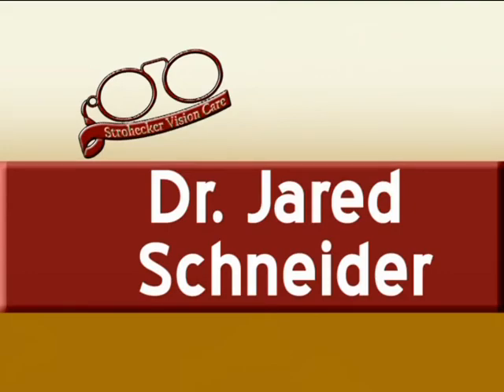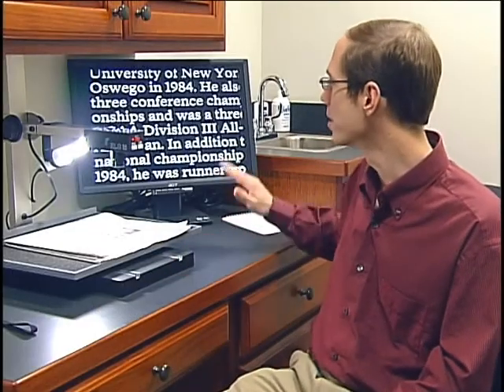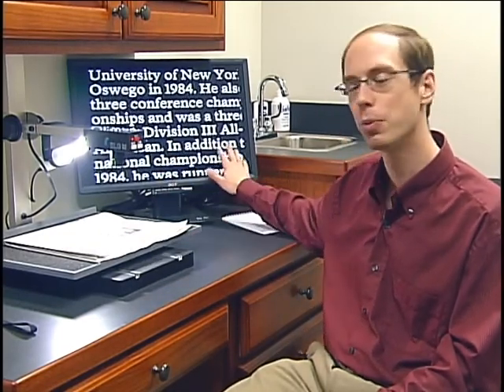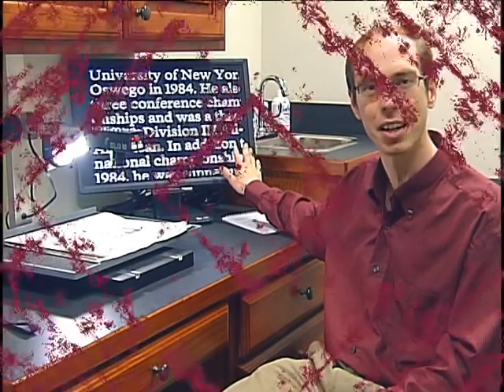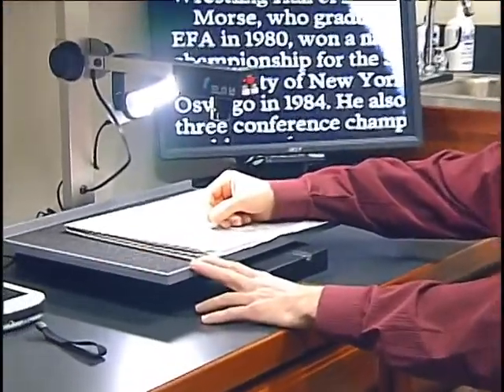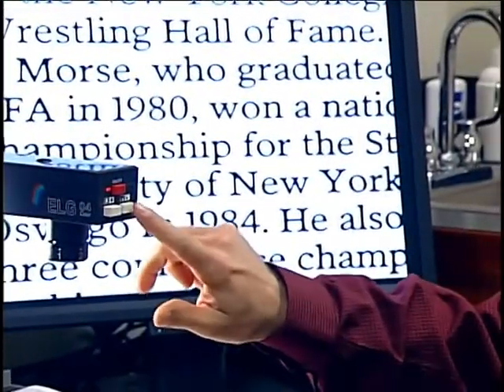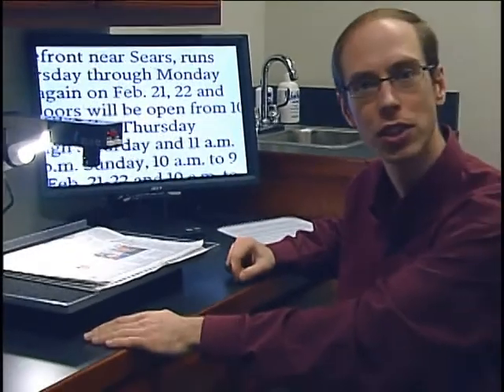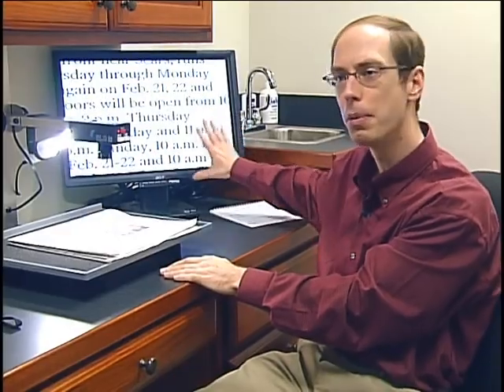Electronic Magnifiers Part I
Demonstration of how a closed circuit television works